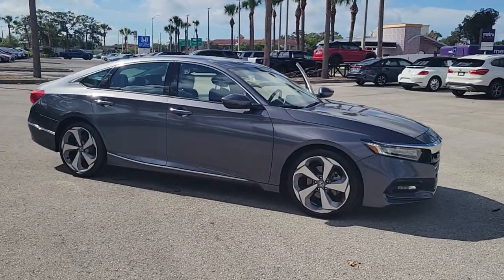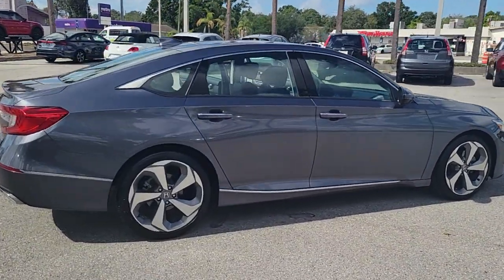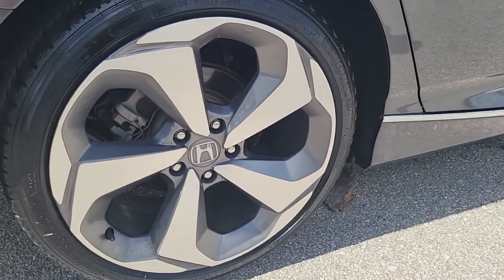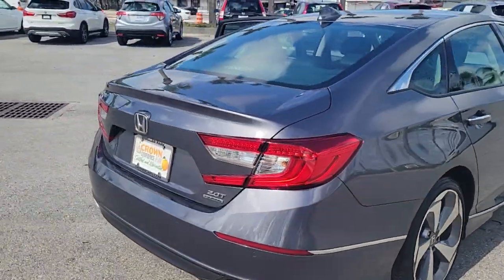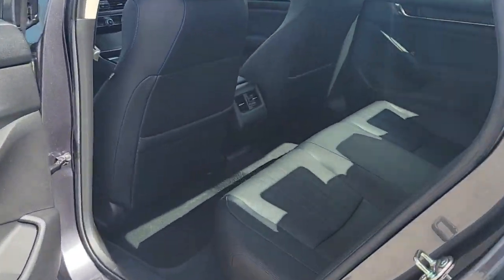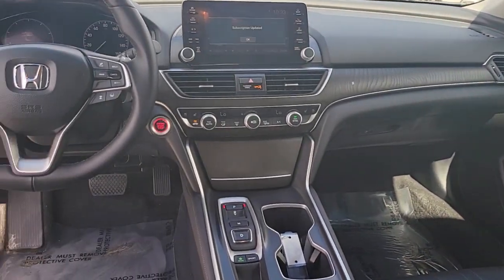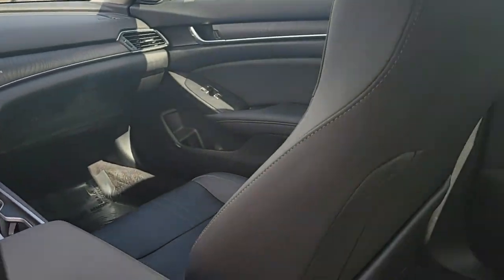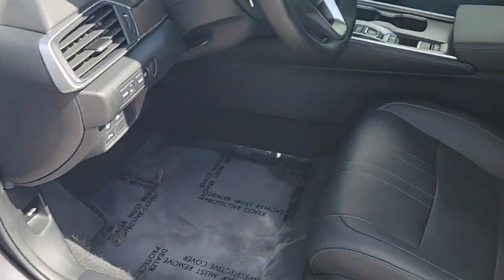2020 Honda Accord Tampa, Clearwater, St. Petersburg, Pinellas Park, Palm Harbor, FL 913935A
Modern Steel Metallic Used 2020 Honda Accord Touring 2.0T available in Tampa, Florida at Crown Honda. Servicing the Clearwater, St. Petersburg, Pinellas Park, Palm Harbor, FL area.
2020 Honda Accord Touring 2.0T - Stock#: 913935A - VIN#: 1HGCV2F95LA019059

Crown Honda
7671 U.S. Hwy. 19 N.

This 2020 Honda Accord Touring 2.0T in Modern Steel Metallic features: Certified. BLUETOOTH BACKUP CAMERA NAVIGATION LEATHER TRIM POWER SEATS HEATED SEATS PARK ASSIST BLIND SPOT ALERT DISTANCE PACING CRUISE CONTROL ADAPTIVE CRUISE CONTROL PANORAMIC MOONROOF PASSED DEALERSHIP INSPECTION Accord Touring 2.0T. Clean CARFAX. CARFAX One-Owner.brPriced below KBB Fair Purchase Price!brbrAll prices plus sales tax tag and titling and dealer service fee of $999.00 which represents cost and profits to the selling dealer for items such as cleaning inspecting adjusting new vehicles and preparing documents related to the sale. A Better Way To Buy.